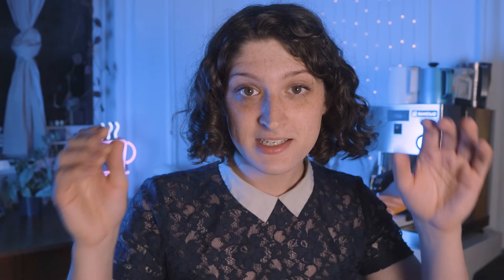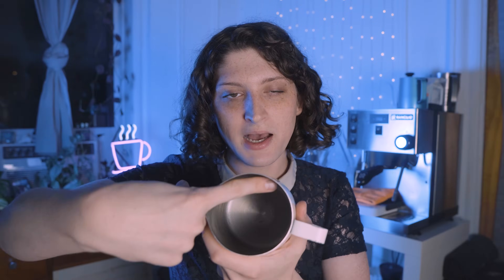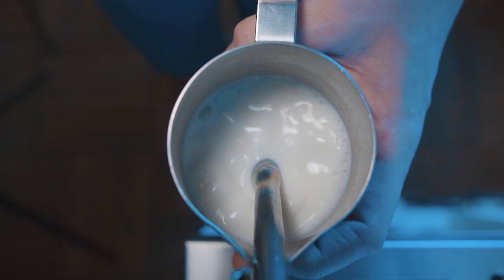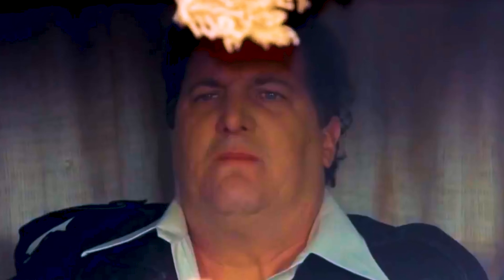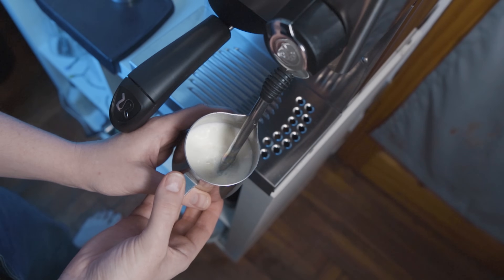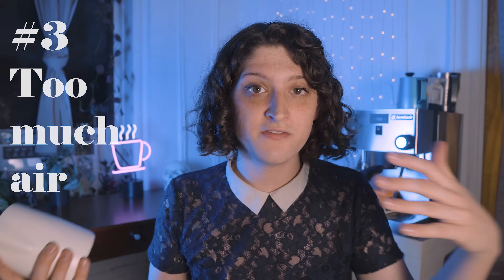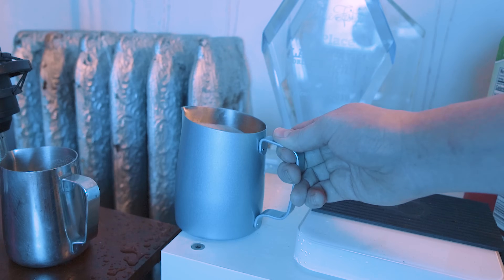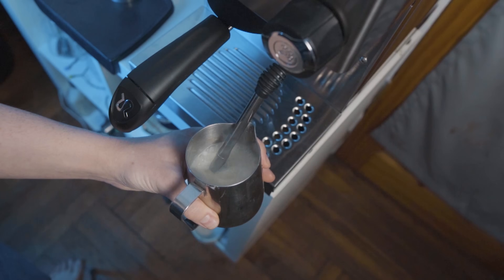TOP 10 Milk Steaming Mistakes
This is a two-part series.
In this video, we discuss the 10 MOST common milk-steaming errors.
Next week will be a full HOW TO STEAM video.
Together we will laugh, cry, and we will steam better milk.

Chapters:
00:00 Intro
01:10 #1 Wand placement
02:31 #2 Insufficient air
03:42 #3 Too much air
04:36 #4 Multiple spurts
06:48 #5 Bobbing
07:18 #6 Milk sitting out
08:30 #7 Not grooming milk
09:20 #8 Steaming too hot
10:34 #9 Over filling pitcher
11:30 #10 Not purging
12:08 Outro